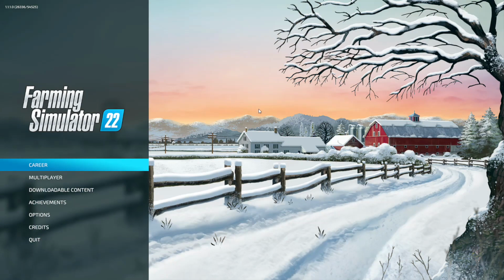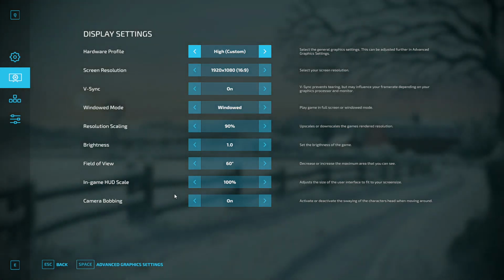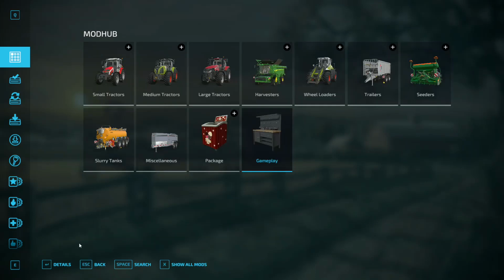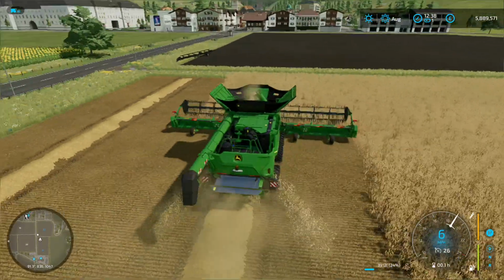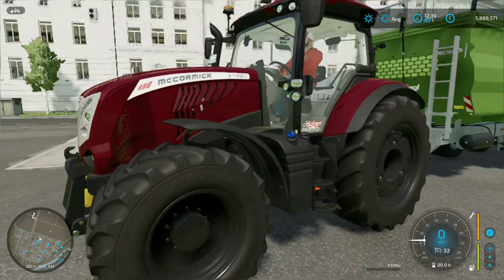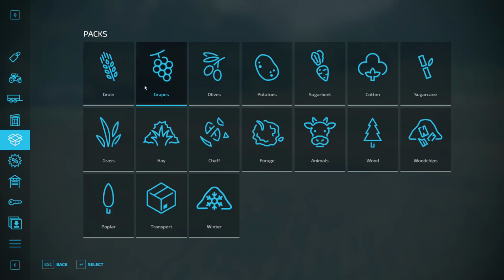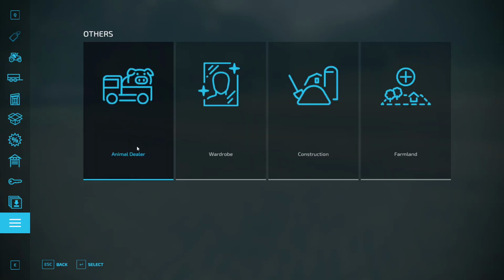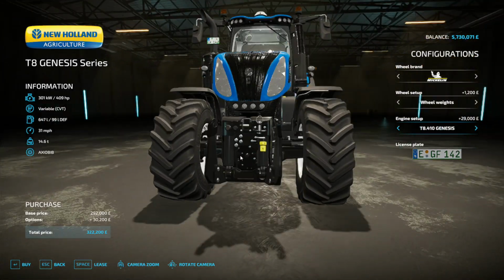FARMING SIMULATOR 22 HONEST REVIEW | PART 1 | HARVESTING | BALE PHYSICS | NEW GRAPHICS ! | TESTED!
Todays the day, FS22 is finally here! I give my honest opinion on launch day.
In part 1 I test out harvesting with the new John Deere X9 combine, give baling a go to see if bale physics have changed with the 'new' New Holland high density baler.. and try out a new tractor to the series... the McCormick X7.
If you are unsure if you want to purchase 22 yet, have a watch and let me make the decision for you! Ill test all aspects of farming in multiple episodes. keep an eye out for part 2! - Groundwork!

if you're interested in buying the game and/or season pass.. here's my Giants partner link.. appreciate the support!

NEF